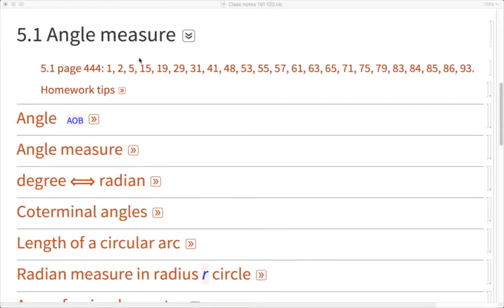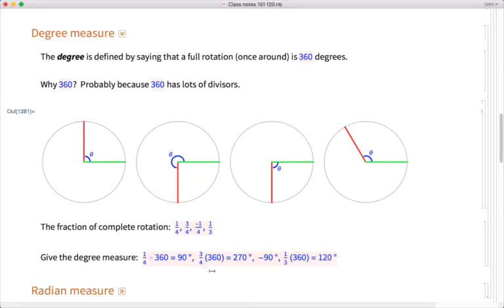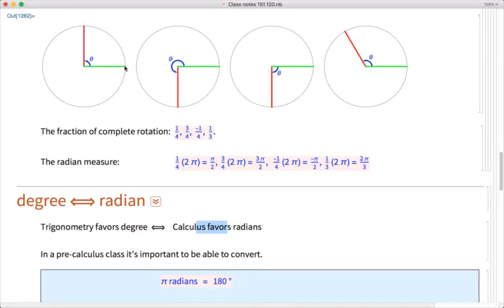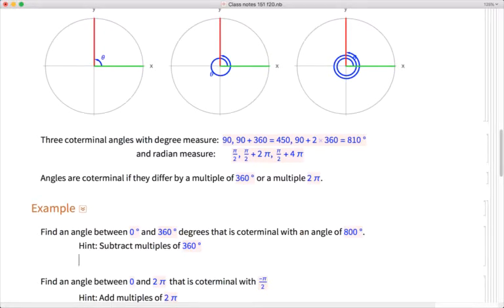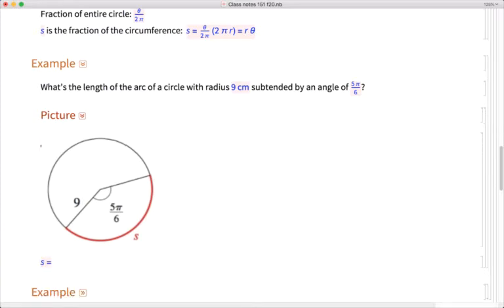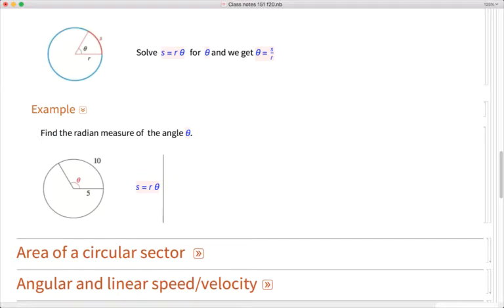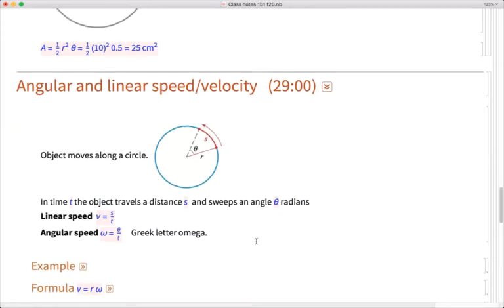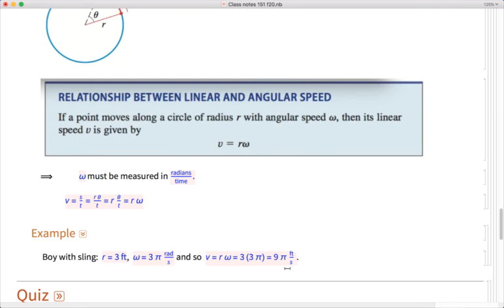Section 5 1